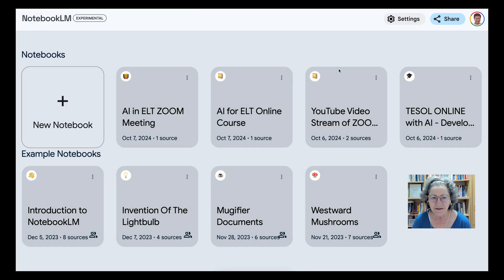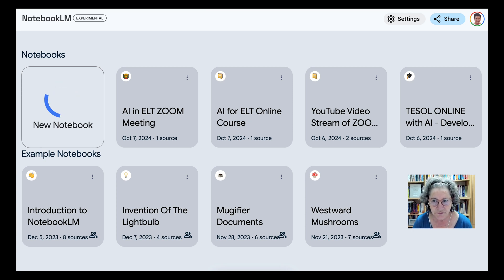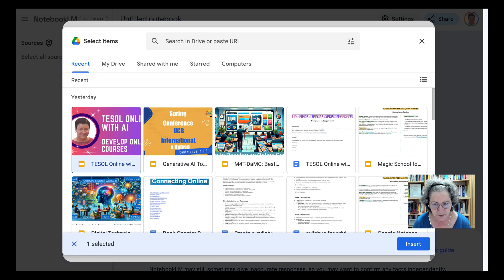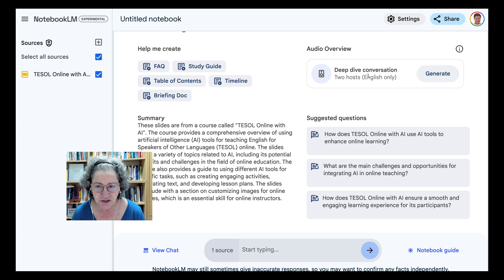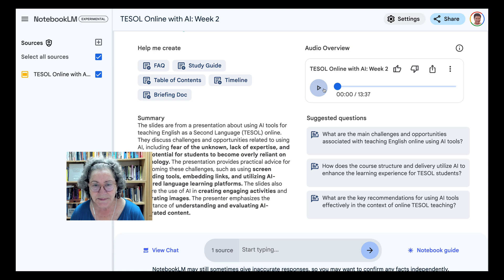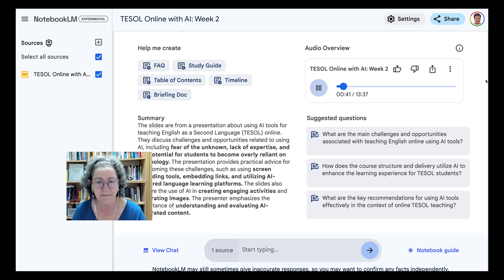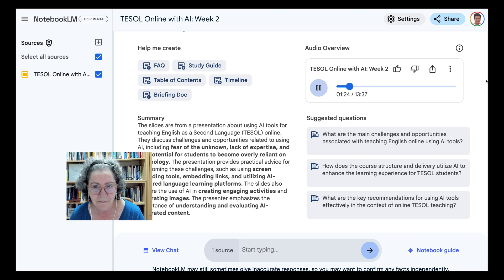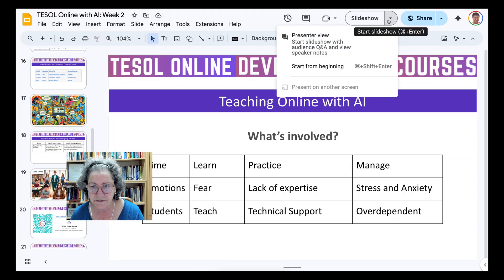How to Generate Podcasts from Google Slides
Dr. Nellie Deutsch introduces Notebook LM, a Google initiative that serves as a versatile AI tool tailored for educators. Since its inception in 2023, significant enhancements have been made, allowing users to create various types of content, including podcasts and Google Slide presentations. The user-friendly platform, which requires only a Gmail account for access, offers a seamless integration with Google services, thus expanding its functionality and ease of use for educators.

In the demonstration, Dr. Deutsch navigates through the process of creating a new notebook, highlighting the various options available, such as incorporating websites, YouTube videos, and Google Docs content. While the initial load time may be slower compared to other AI tools, the value of the generated content justifies the wait, making it a worthwhile investment for educators seeking to enhance their teaching resources.

As she explores Google Slides, Dr. Deutsch explains how Notebook LM can assist in organizing educational material. The platform features a table of contents, timelines, and the ability to pose questions and receive answers, making it an effective tool for creating engaging learning materials. She emphasizes the importance of interactive dialogue, noting that the current focus is on English but anticipates future expansions to other languages.

Dr. Deutsch expresses her enthusiasm for the positive and engaging tone of the AI-generated podcast content, which focuses on designing online courses for teaching English as a second language (TESOL) using AI tools. She acknowledges common concerns educators face, such as the overwhelming pace of technological advancements and the challenges of integrating new tools into their teaching practices.

The podcast addresses the emotional aspect of adopting AI technologies, offering validation for educators’ feelings of apprehension. By reassuring listeners that they are not alone in their struggles, the presentation aims to provide guidance and support, fostering a collaborative environment for educators to adapt to new technologies confidently.

Throughout the podcast, Dr. Deutsch highlights the structure of the TESOL online with AI course, which runs from October 1st to 31st, 2025. The course is packed with hands-on activities and "star activities," designed to prioritize essential learning experiences. These activities cover practical tech skills, making them accessible and relevant to busy educators.

As the demonstration continues, Dr. Deutsch provides insights into the course's workflow and the tools available for participants. She discusses the importance of tracking progress and making necessary adjustments to course content, ensuring that educators can tailor their teaching approaches effectively.

The session also includes tips on leveraging various AI tools, such as ChatGPT, to enhance the learning experience. Dr. Deutsch outlines how to utilize prompts for better engagement and the importance of aesthetic presentation when embedding content, such as images and videos, into courses.

In conclusion, Dr. Deutsch encourages educators to explore the capabilities of Notebook LM and its potential to transform their teaching methodologies. She expresses gratitude to the Google initiative for providing such a valuable resource and invites viewers to actively engage with the content by listening to the podcast and providing feedback on their experiences.